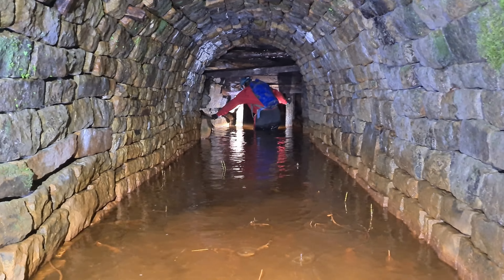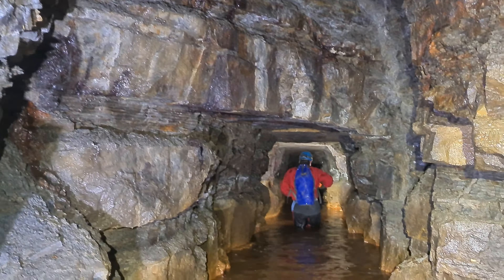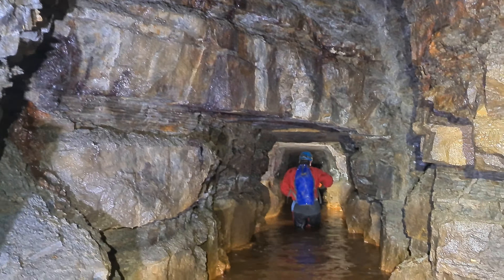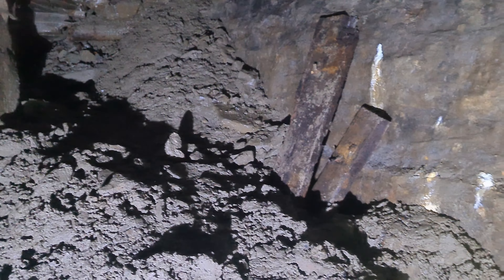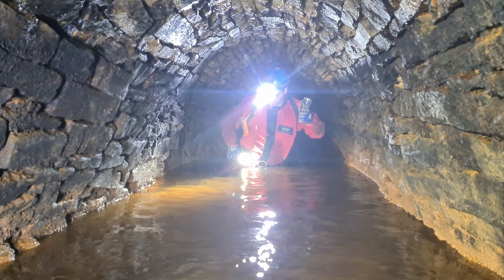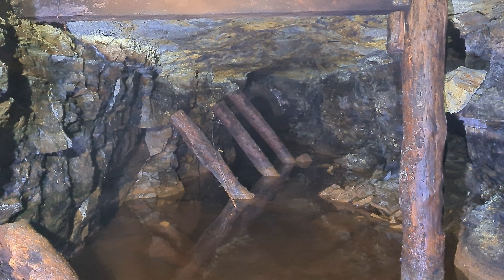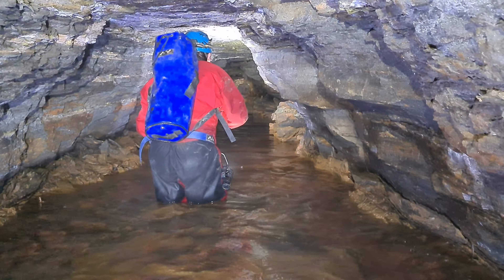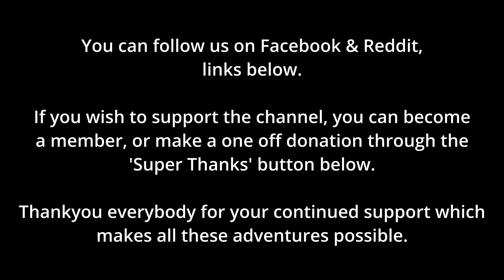Mine With Rotten Wood, Bad Air But Amazing Formations, How Far Too Push? UK Abandoned Mine Explores.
Join us on an adrenaline-pumping adventure as we embark on a thrilling mine exploration like no other! In this video, we delve deep into the depths of a dangerous and flooded mine, uncovering the mysteries of alead mine from the 1800s. Brace yourself for an unforgettable journey through the dark and haunting tunnels of this forgotten mine located in the enchanting UK countryside.

Our team of intrepid explorers takes you on an exploration in the footsteps miners who once toiled here. Witness stunning stone work that has stood the test of time, marvel at the remnants of a mine that was once bustling with activity. As we navigate through passages and face the constant threat of shale collapse, we unveil the secrets of this mine in the northern Pennines.

Join us as we explore and document, bringing the lost mine back to life, and rediscovering the hidden wonders that lay hidden for centuries.

This channel is based in the North East of England ( UK ) and documents our explorations of both the underground and above ground workings of abandoned, and sometimes operational mines within areas such as the Northern Pennines, North Yorkshire and the Lake District, sometimes a little further.  We now and again throw in some caving too.  Our intention is to document these abandoned mines, show how they worked and talk about the history behind them.  Unfortunately, due to politics, or the need to preserve the site, we can not always name the mine location.  If the location is not shown in the video, please do not ask as refusal to divulge often offends.

Abandoned mines contain dangers for which equipment and training are required.  Hazards can include false floors, open shafts, low oxygen, poisonous gases, collapsing or rotten structures, explosives, flood risks, bacterial infection and of course, rock falls.  NEVER enter alone, ALWAYS thoroughly research your destination, ALWAYS alert a third party to your plans and timings.  STAY OUT, STAY ALIVE.

This video SHOULD NOT be considered instructional or used for navigation within this mine.  Video is for historical documentation and entertainment only.

mine explore exploration dangerous flooded haunted uk lead 1800s ancient old mine exploration diamond mine deputation london lead company unexplored lead mine stunning stone work shale collapse forgotten mine exciting exploration undiscovered re-discovered rediscovered lost found northern pennines